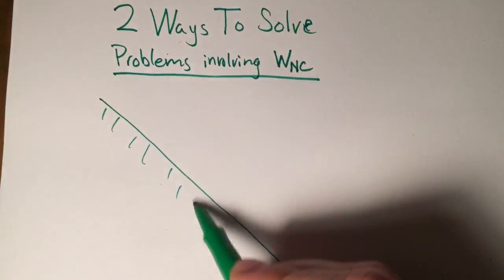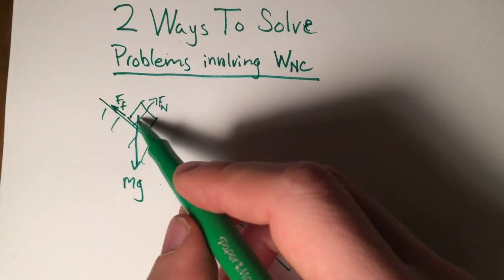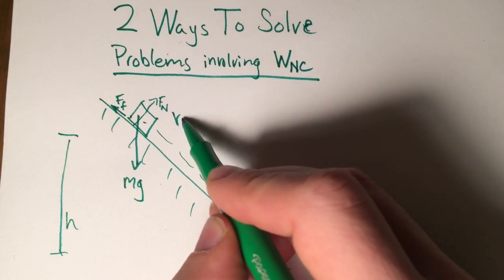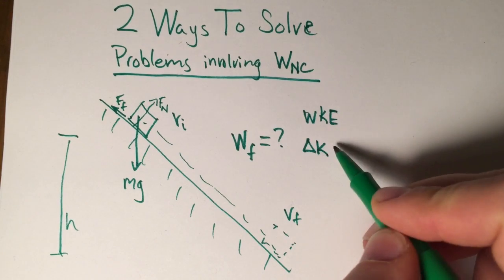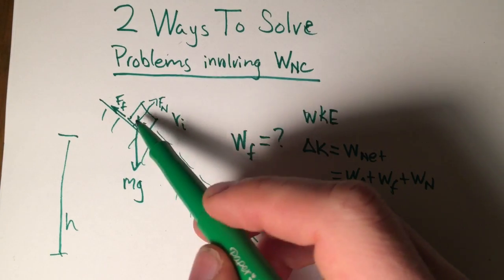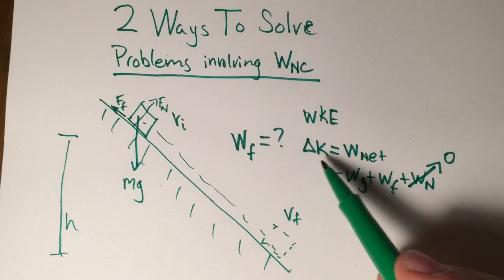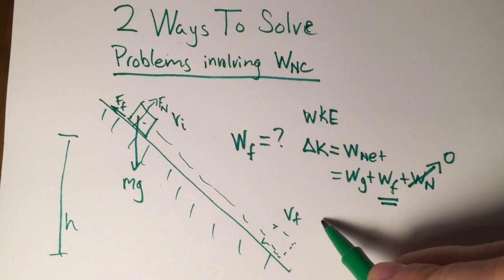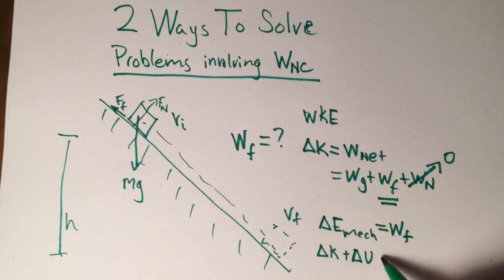2 Ways to Solve for Non-Conservative Work (WKE, Change E_mechanical)